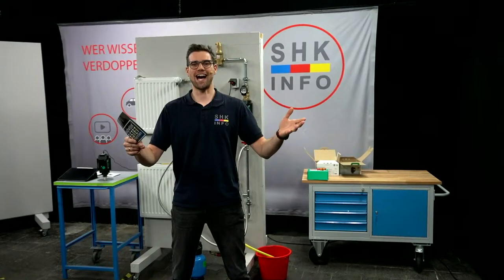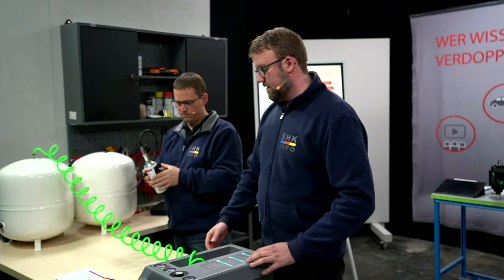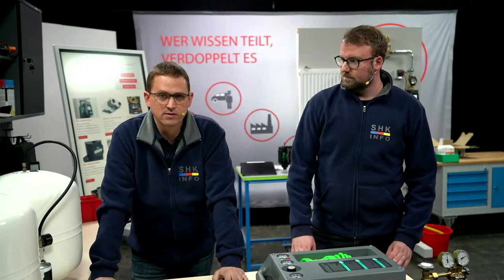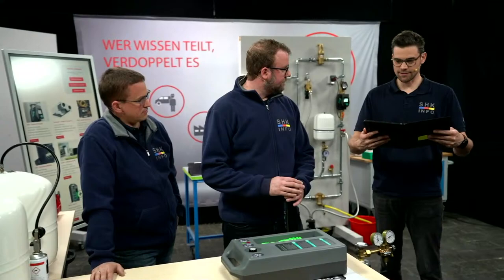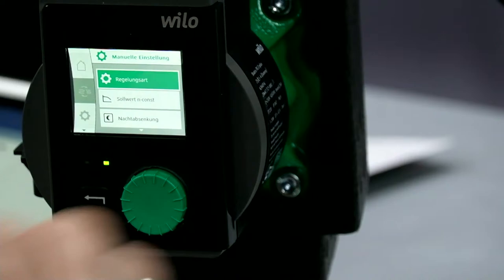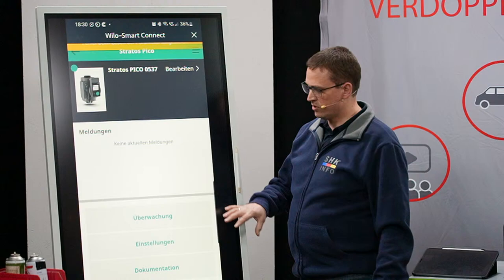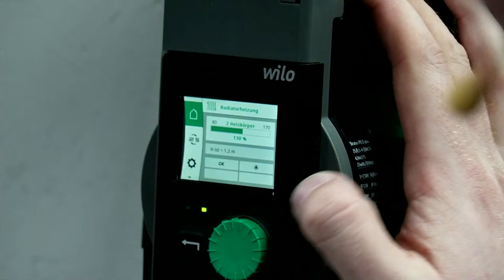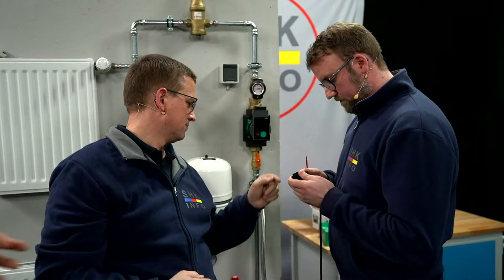Sotin Eco-N2 Stickstoffsystem || Wilo Stratos PICO plus Pumpe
Live bei Handwerk testet Innovationen am Donnerstag:

00:00 - Einleitung
03:05 - Sotin Eco-N2 Stickstoffsystem
21:15 - Wilo Stratos PICO plus Pumpe

Bei "SHK Info" erfährst du alles rund um die Haustechnik. Das heißt alles zu den Themen Sanitär, Heizungs- und Klimatechnik. Dazu gehören z.B. auch Solaranlagen und Lüftungsanlagen. Wir beschäftigen uns mit Trinkwasser und Energiesparen.